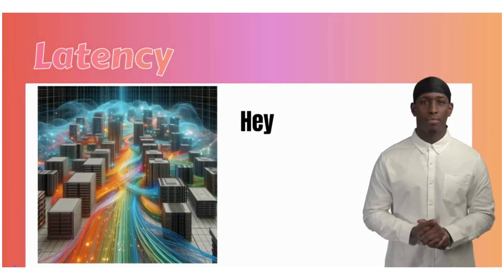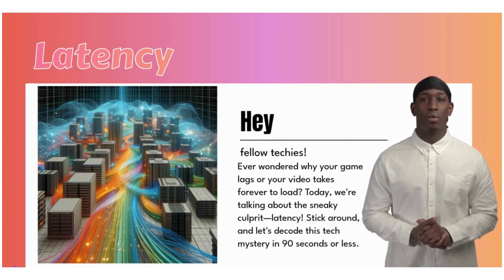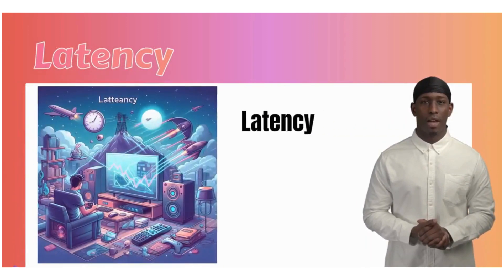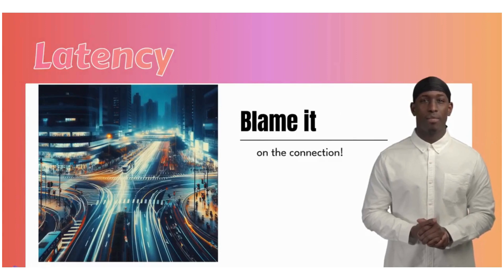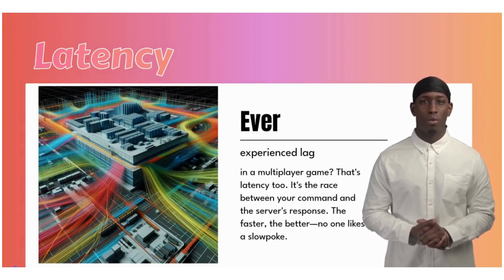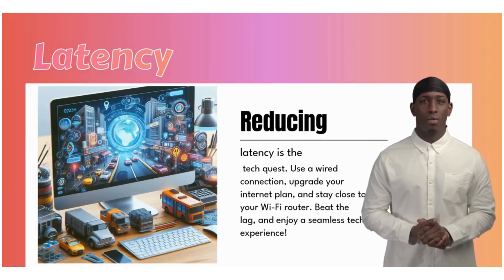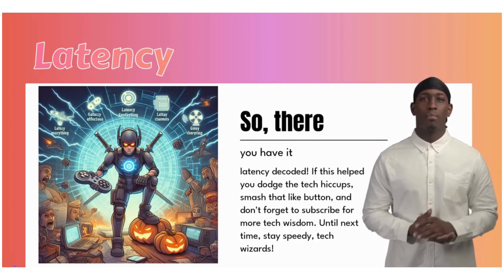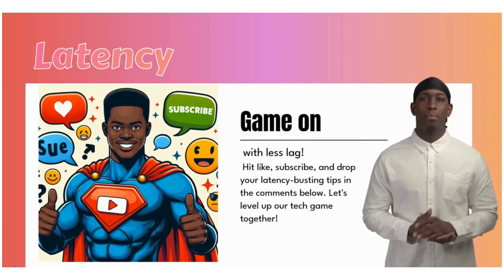Letancy technews ai bitcoin technology coding computercomponent blockchaintechnology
Latency refers to the delay or time it takes for data to travel from one point to another in a network or system. It is the time between an instruction being given and the corresponding action being taken. In computing, latency is the delay between an instruction to transfer computer information and the information being transferred, for example, over the internet. Low latency is associated with a positive user experience, while high latency is associated with a negative user experience. Latency can be measured by determining the round-trip time (RTT) for a packet of data to travel from one designated point to another. In summary, latency is a measure of the time it takes for data to travel from one point to another in a network or system.